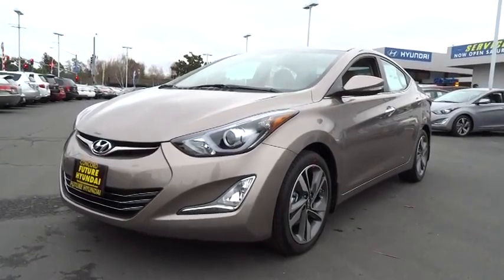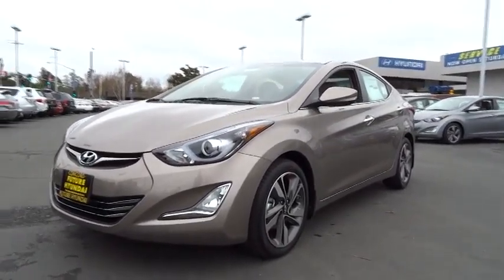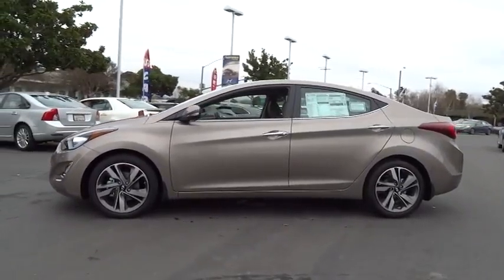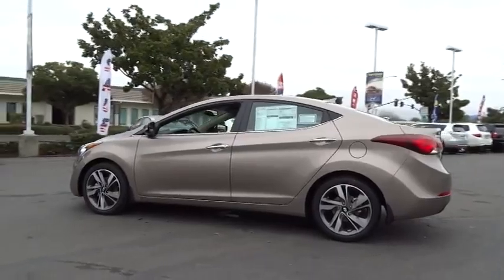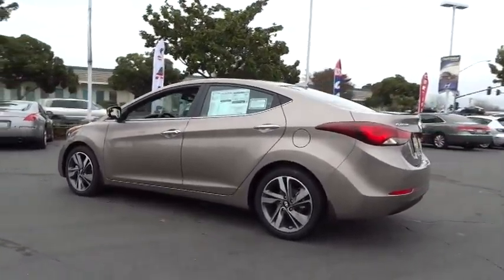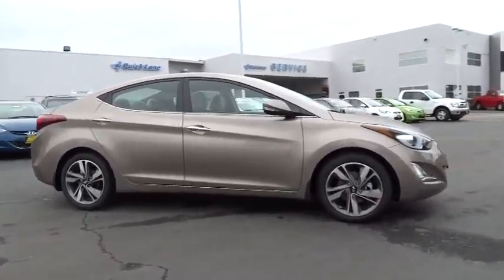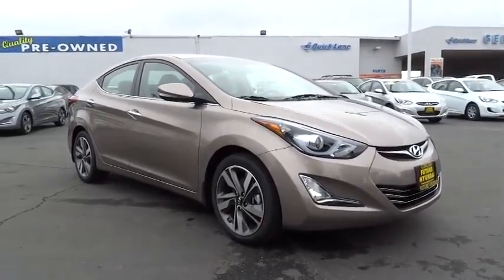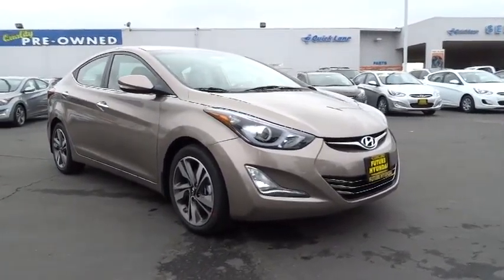2014 Hyundai Elantra Walnut Creek, East Bay, Dublin, Concord, Livermore H3182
Future Hyundai: Servicing Concord, CA near Walnut Creek, East Bay, Dublin, and Livermore, California.
2014 Hyundai Elantra LIMITED CD PLAYER - Stock#: H3182 - VIN#: 5NPDH4AE9EH480304

Future Hyundai
1051 Burnett Ave